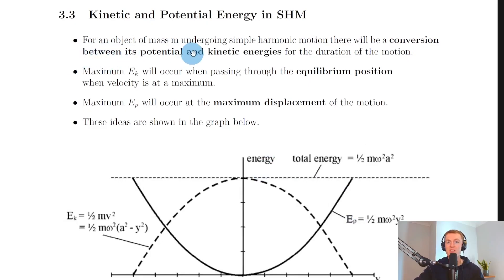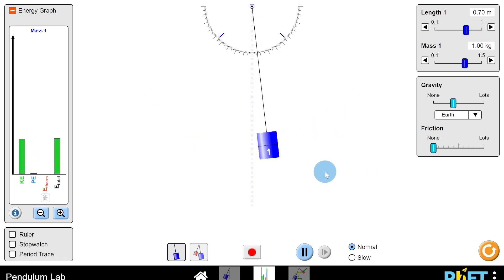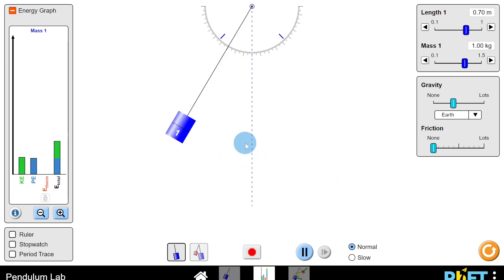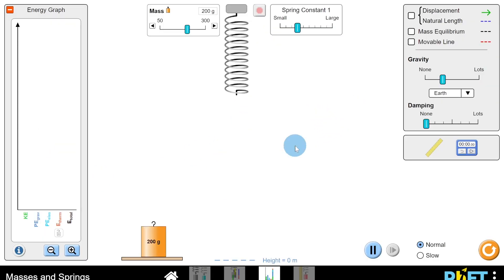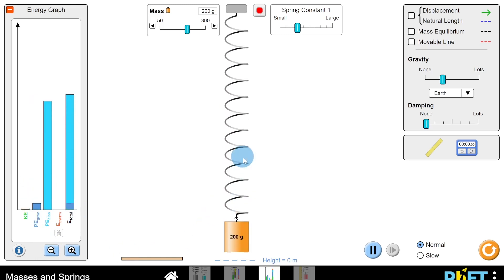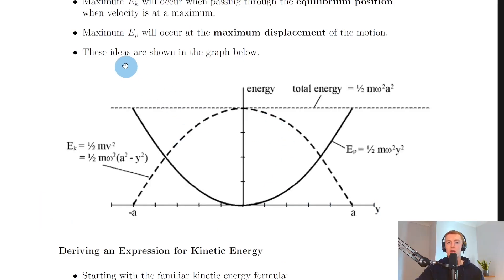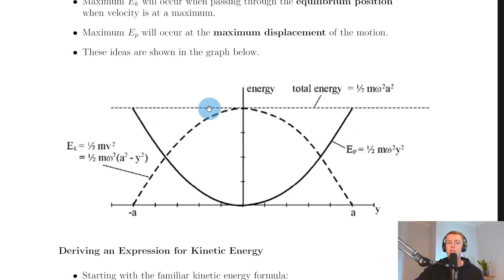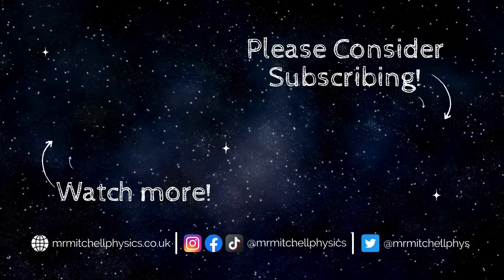Advanced Higher Physics | Kinetic & Potential Energy in SHM | THEORY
A brief overview of kinetic and potential energy in simple harmonic motion from the Quanta topic in the Advanced Higher Physics course. In particular, we look at how energy is converted between kinetic energy and potential energy for an object undergoing simple harmonic motion, such as a simple pendulum or mass on a spring.